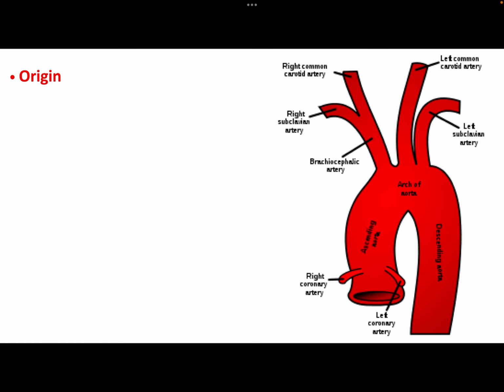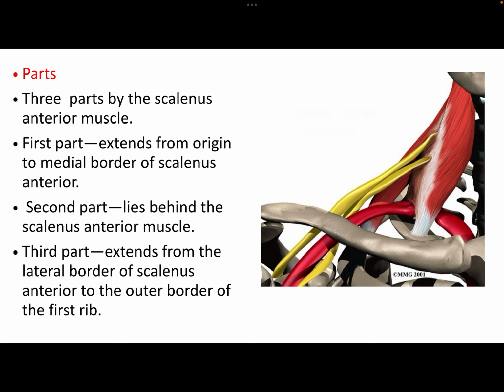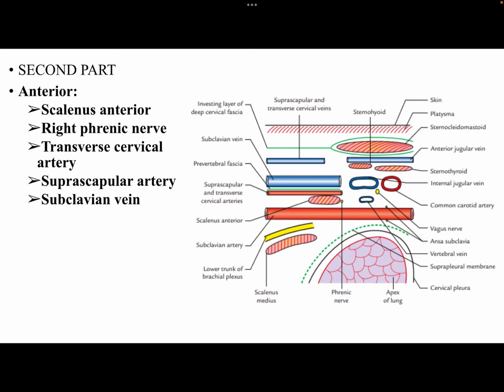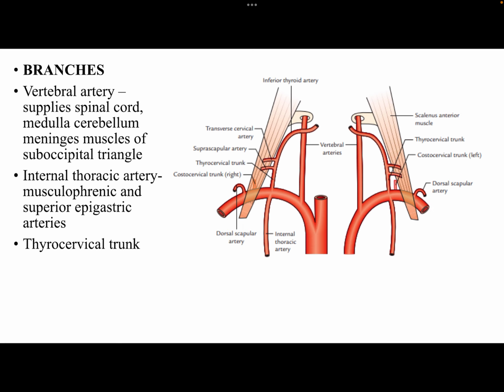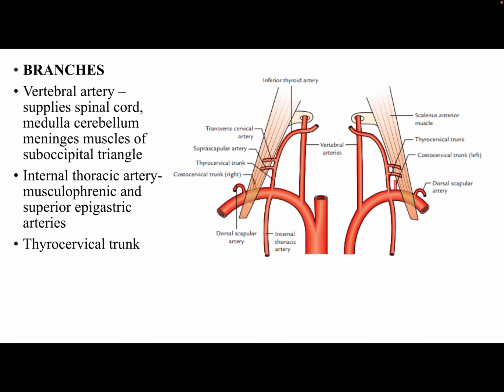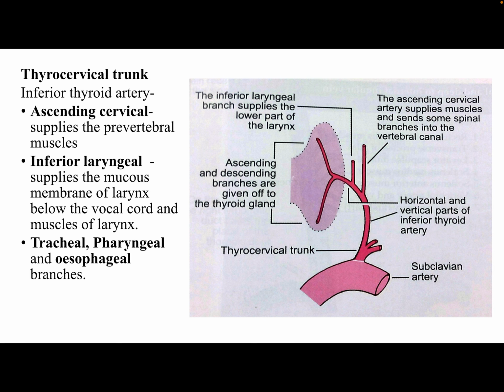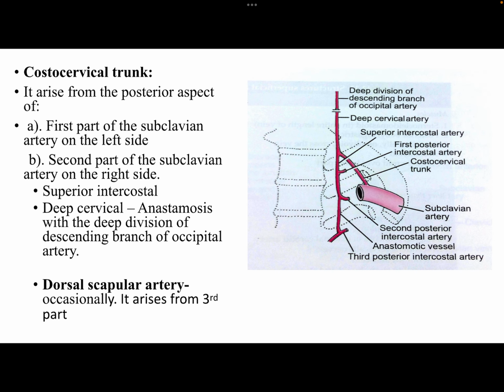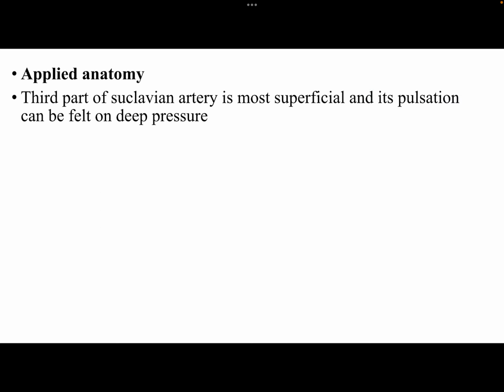Subclavian artery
Mrs. Sreevidya S